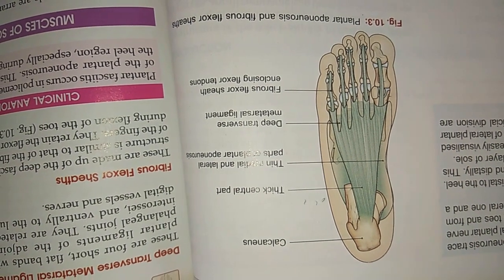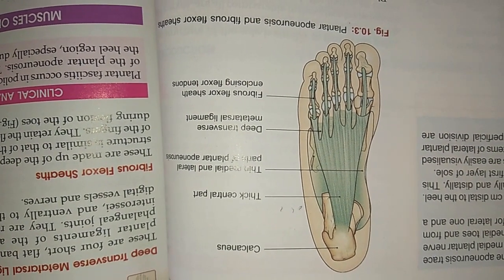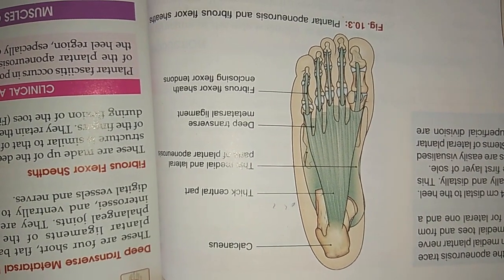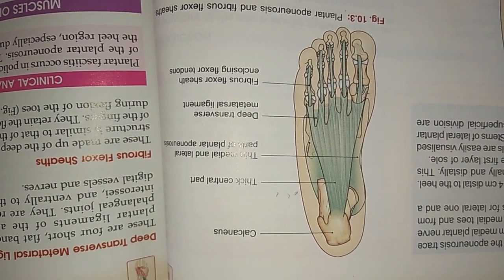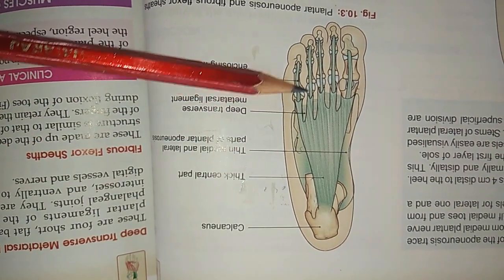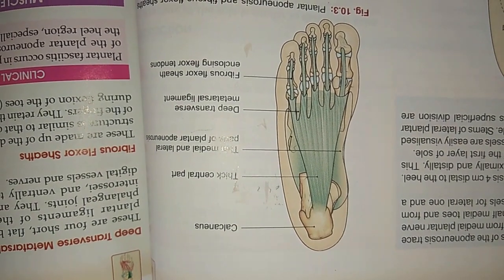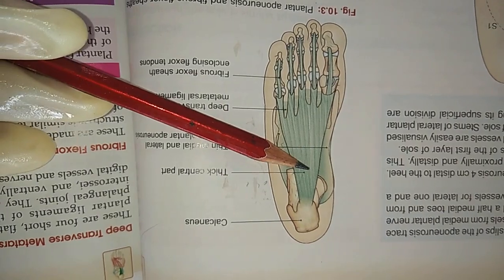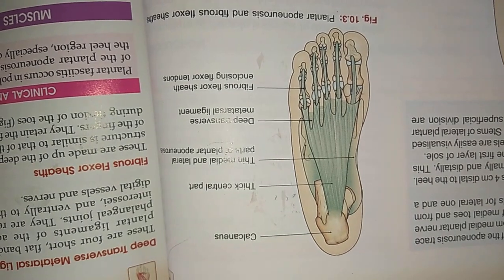BJMC: Sole Part-1